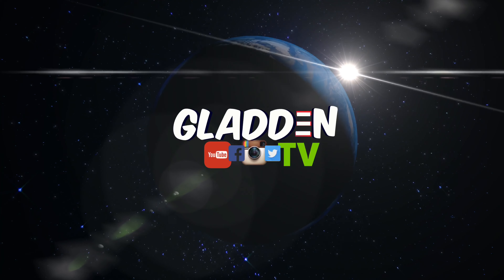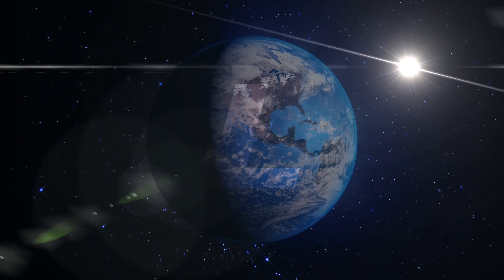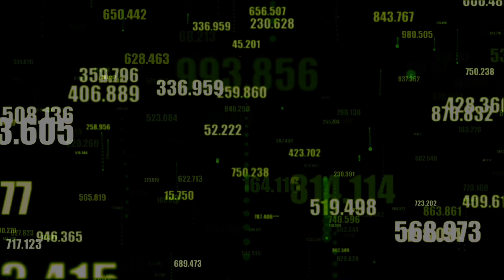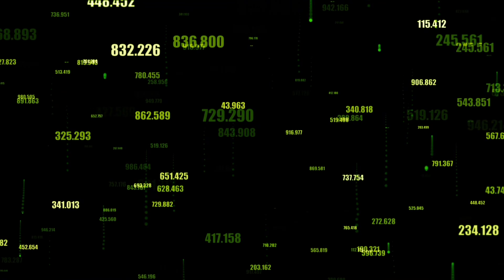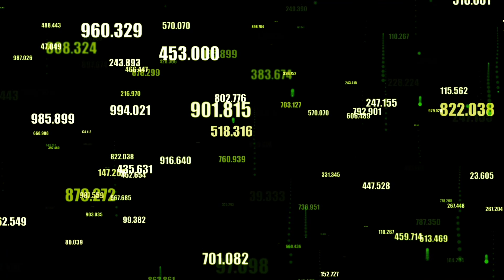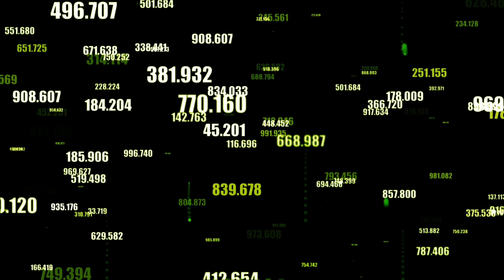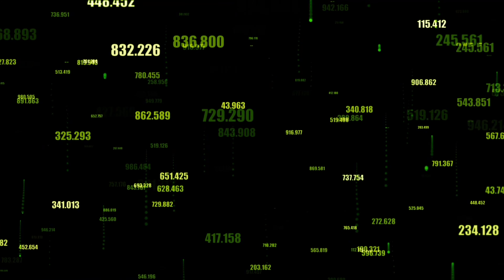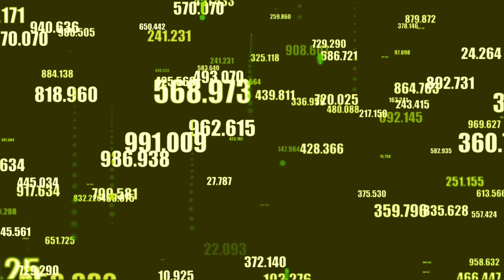XRP Crypto Ripple Gladden TV Episode 65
On this weeks episode, I diss chess what my future plans are in the cryptocurrency space and how I feel about the presidential elections.